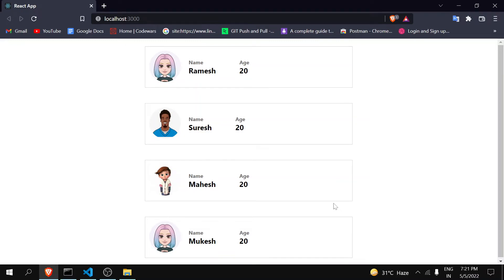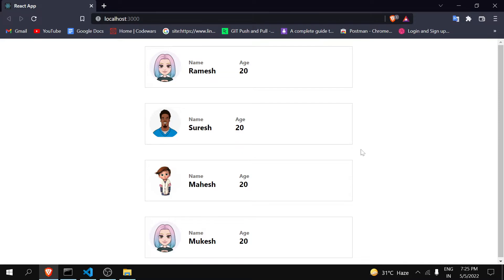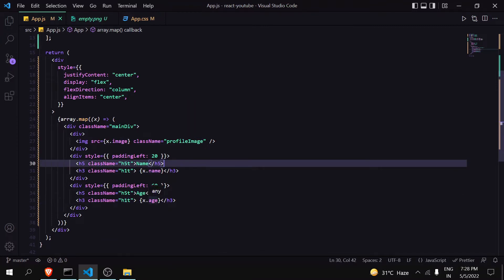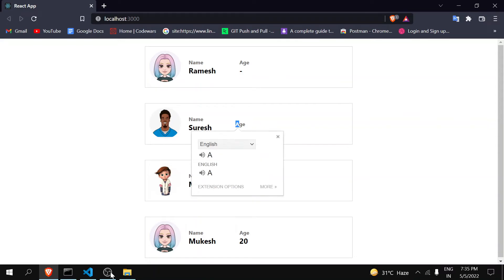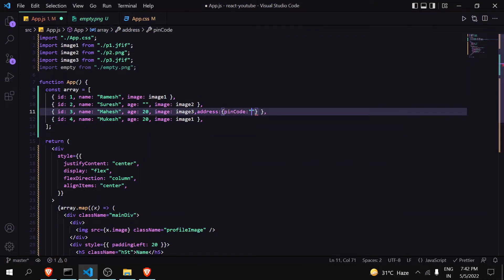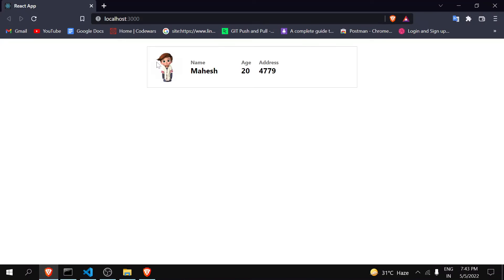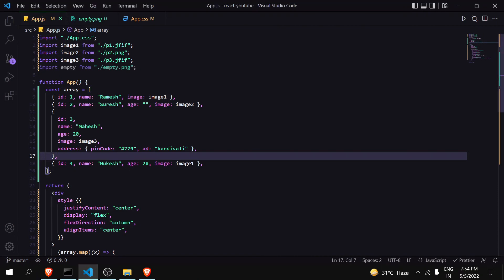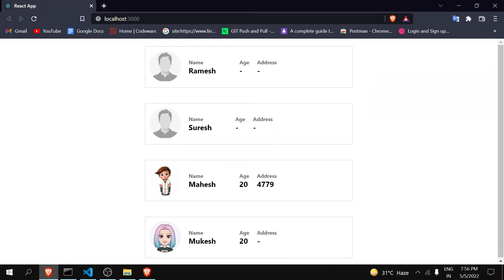Cannot read properties of undefined | null | undefined is not an object in js | react | javascript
Hello guys,
In this video I have explained about how you can handle empty, null and undefined variable in js and react. Also explained in detail how can you replace them so it won't affect the ui and produce a better result.

Cannot Read properties of undefined.
Cannot read properties of null.
Undefined is not a object